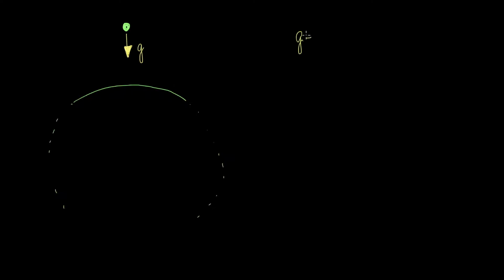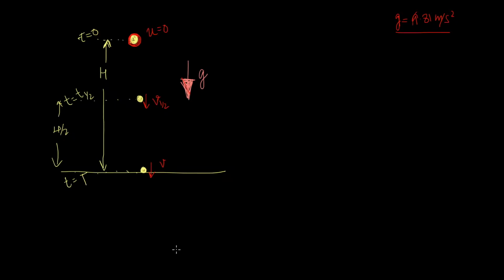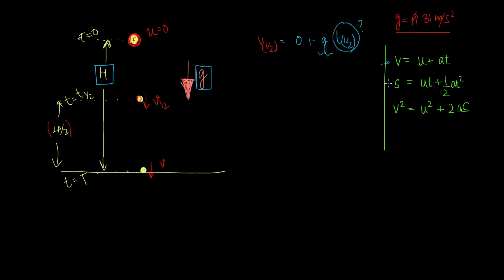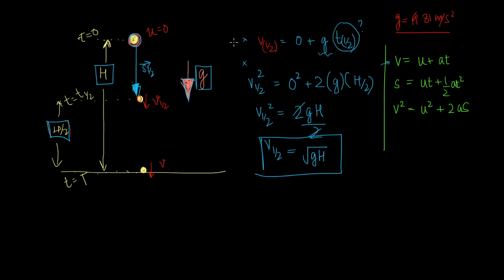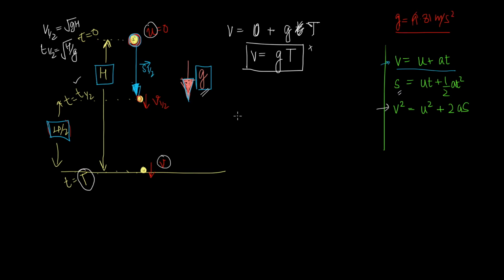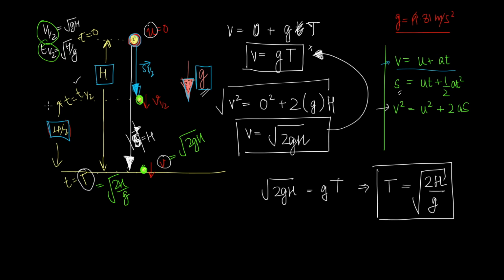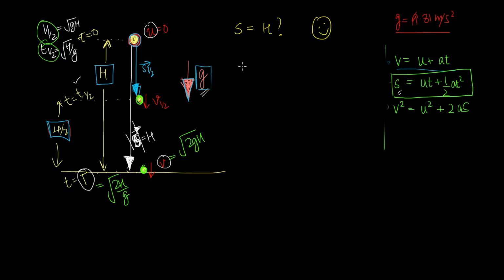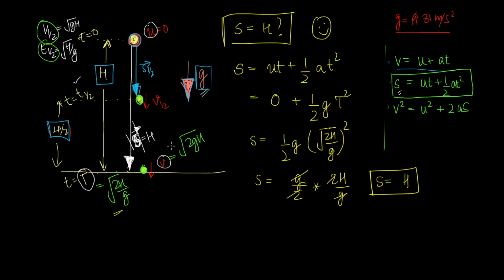Motion and Kinematics | Motion Under GRAVITY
Hey Folks, here we talk about motion under gravity. We get to know the experimentally measured value of gravity and use it to evaluate the maximum velocity of a body at the end of its motion. Hope it helps. All the veery Best :)